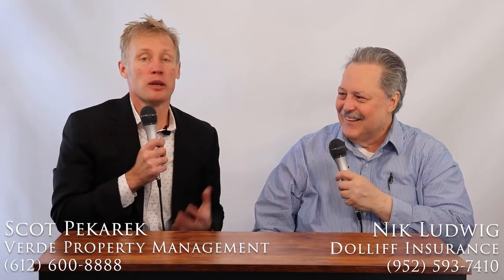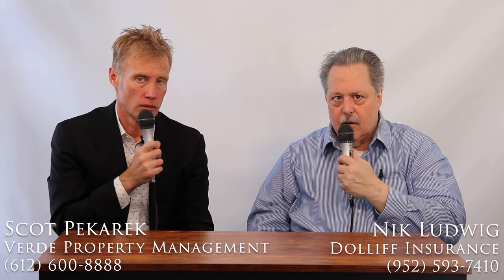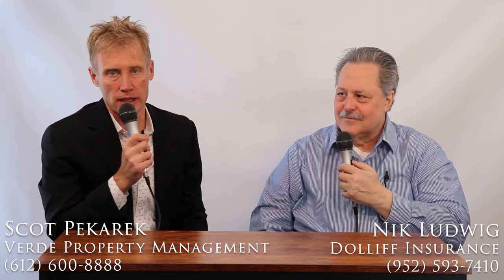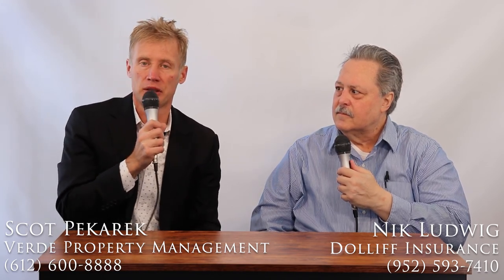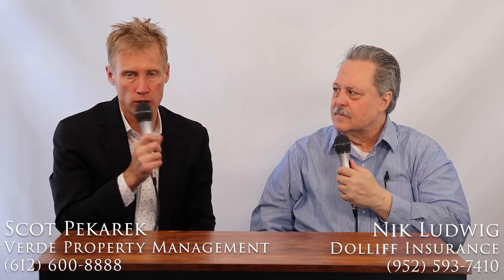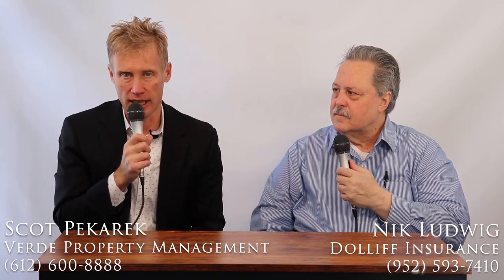Can Landlords Require Tenants to have Renter's Insurance?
🏙  What are the benefits of requiring tenants have renters insurance? 🏘

🤔 And what exactly does renter's insurance cover? 🤔

❓❔❓ Just as important...what isn't covered? ❓❔❓

Watch this video to see how requiring your renters to be covered under a renters insurance policy will benefit both 😮😮😮 the landlord AND the tenant!